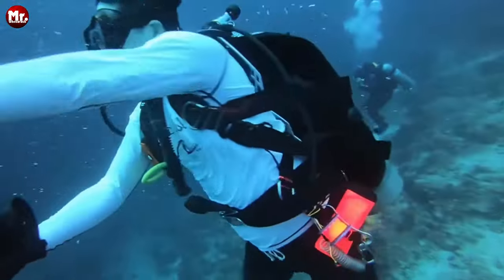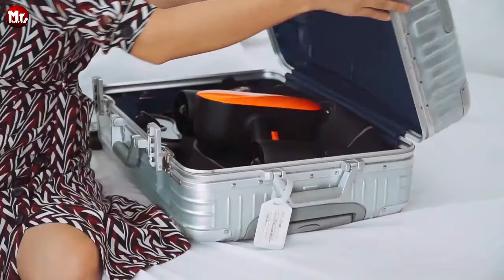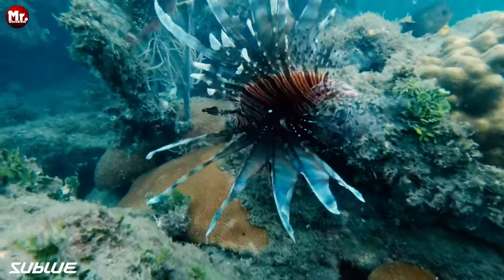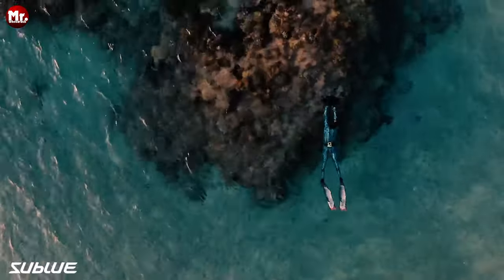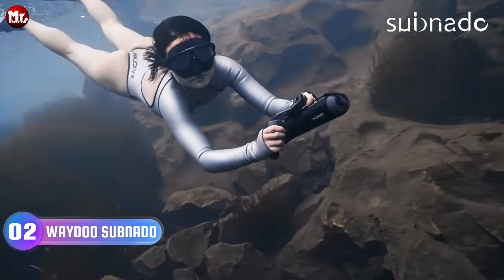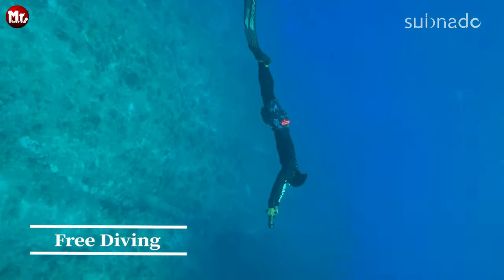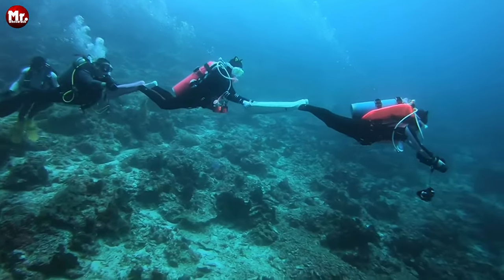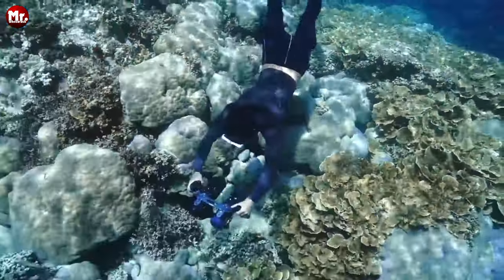Best Underwater Diving Scooters | Who Is THE Winner #1?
Check The Products Link:

1. LEFEET S1 PRO
2. WAYDOO SUBNADO
3. SUBLUE WHITESHARK MIX
4. SUBLUE NAVBOW+
5. GENEINNO SEABOB S2

00:00 INTRO
00:38 GENEINNO SEABOB S2
01:56 SUBLUE NAVBOW+
04:26 SUBLUE WHITESHARK MIX
06:16 WAYDOO SUBNADO
08:55 LEFEET S1 PRO

Lefeet S1 Pro Underwater Sea Scooter 4.2Mph Electric Jet Ski Propeller Scuba 40m Diving Motor Water Scooter Snorkel Equipment
Subnado Underwater Propeller Scooter Electric Diving Sea Scooter for Freediving Snorkeling Surfing
Sublue Whiteshark Mix Underwater thruster Scooter Diving Swiming Snorkeling in the Water hand-held Diving equipment
Sublue Navbow+ Hand-held Smart Electric Underwater Scooter Equipped with 3Speed Switches Digital Compass Intelligent APP Control
sublue Navbow Plus Smart Underwater Scooter with Depth Gauge, Temperature Sensor, Compass, Action Camera Mount, 40M Waterproof for Diving & Snorkeling & Sea Adventures